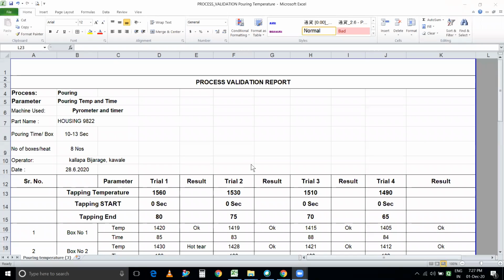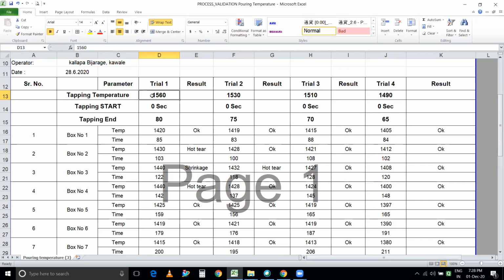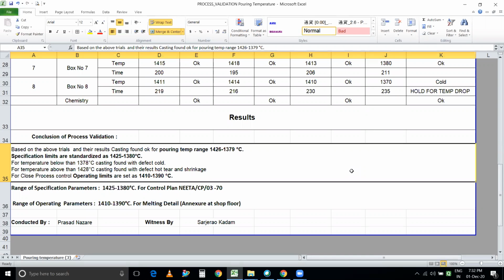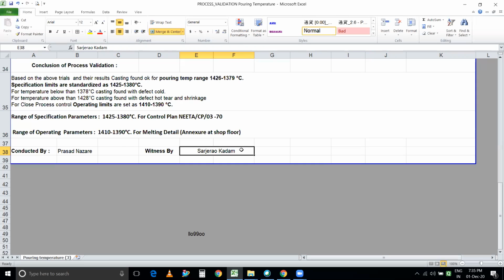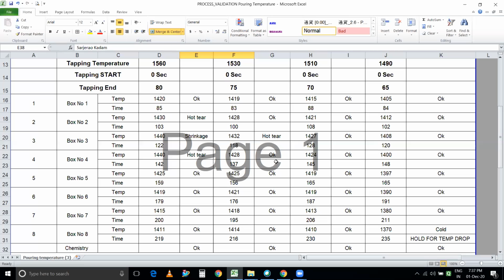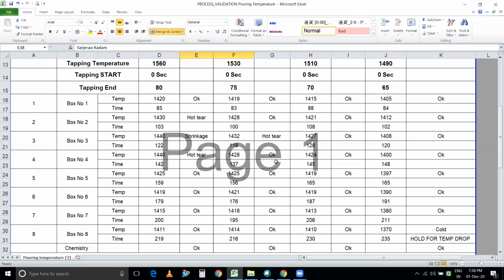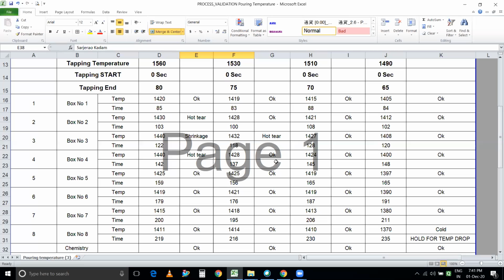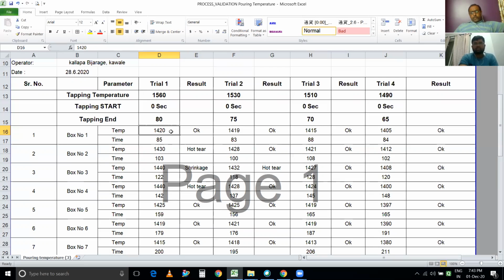Process Validation Technical talk with Mr Prasad Nazare , Neeta Instrument , Kolhapur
In this technical Talk with Mr Prasad Nazare of , Neeta Instruments , Kolhapur , Discussions on the importance of Process Validation , Its benefit , Ways to conduct these process Validation is explained in details.